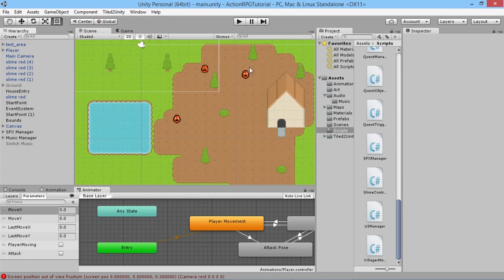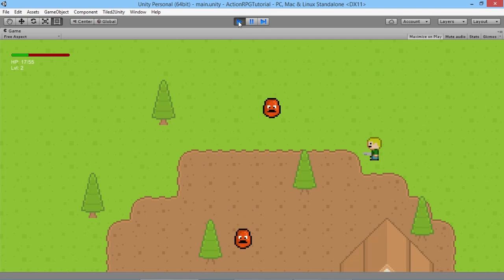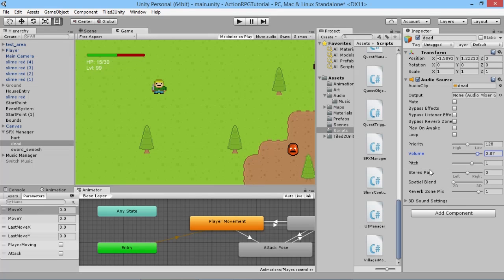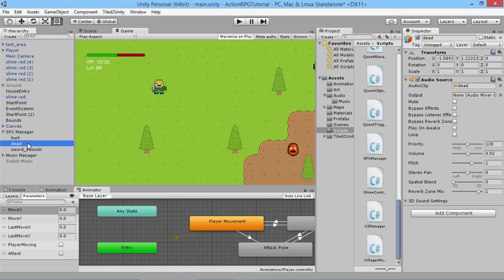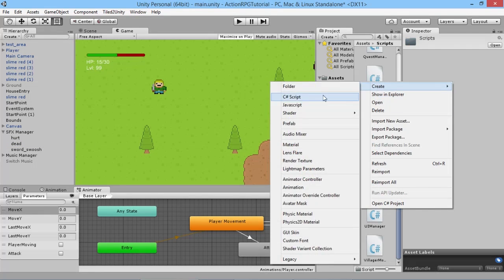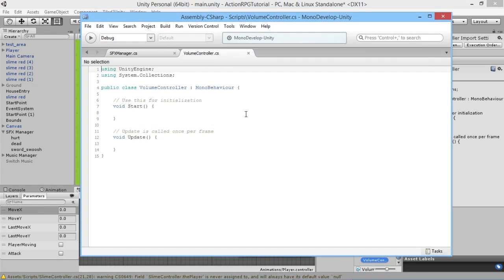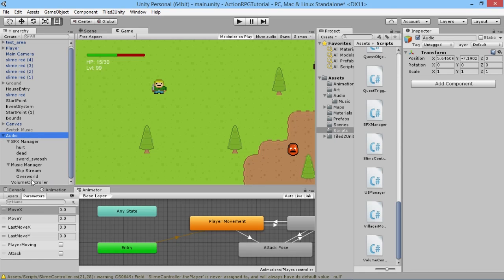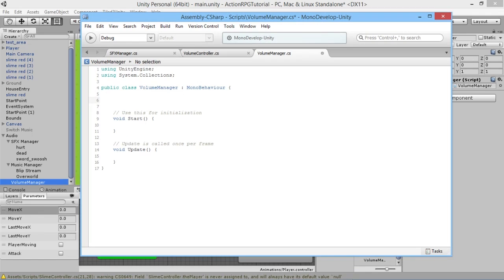Unity RPG Tutorial #39 - Controlling Volume Levels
Learn how to make your own RPG game using Unity! In this episode we're going to add a way to control the volume of audio in our game!